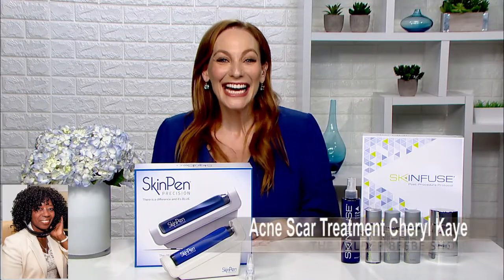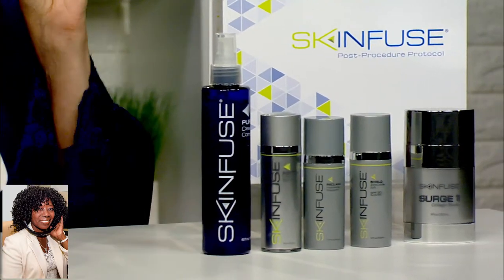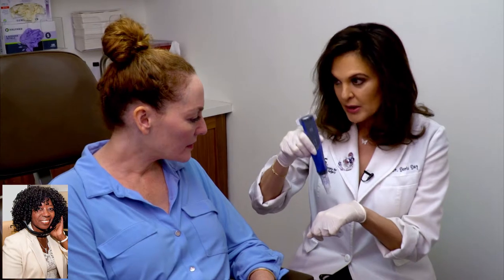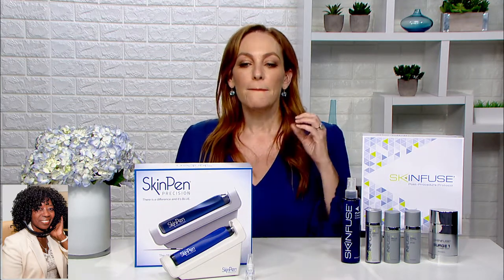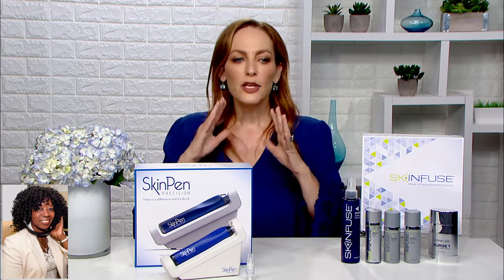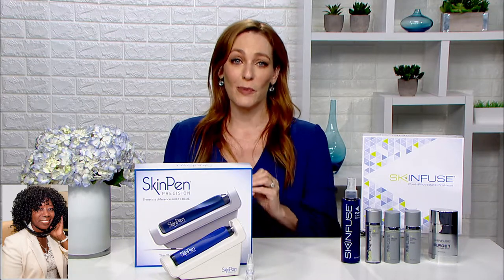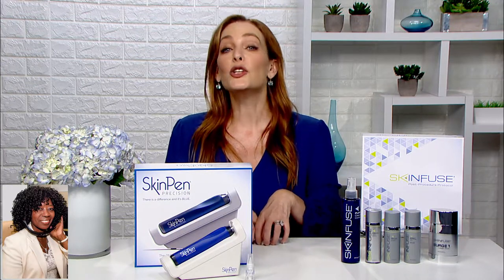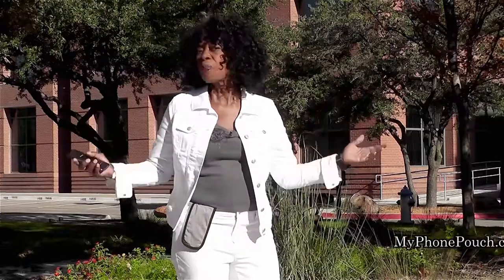Acne Scar Treatment w/Jennifer Jolly